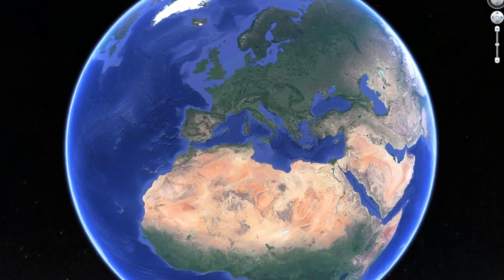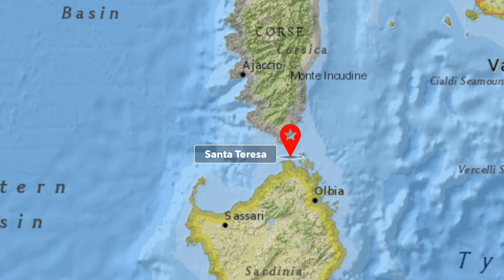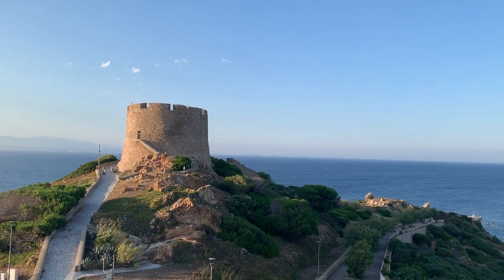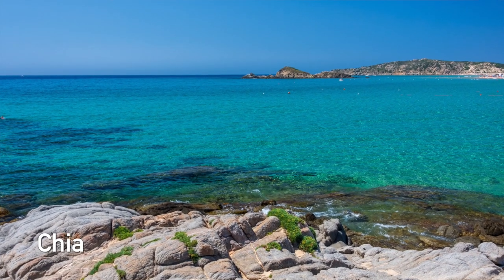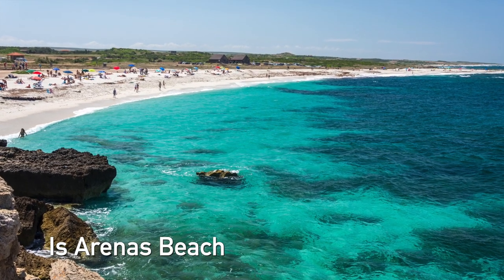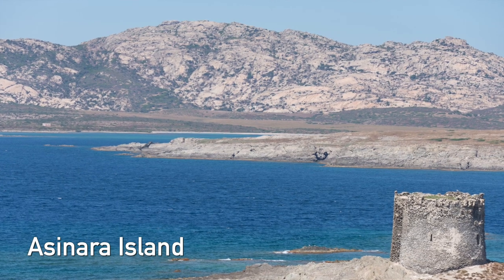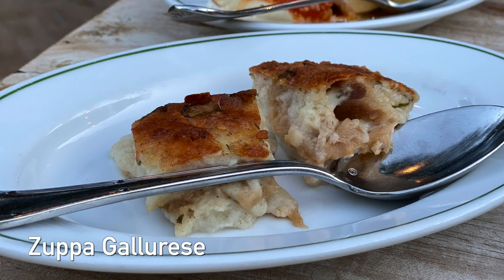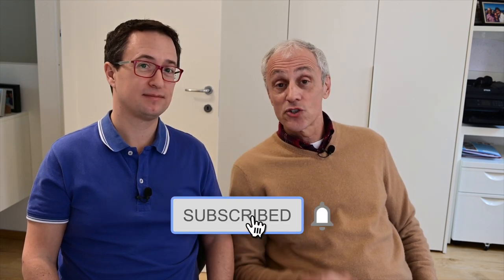Sardinia: Italy's Island Paradise - You NEED to See This!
Things to see in Sardinia, Italy - Today, we'll take you on a virtual tour of one of the best islands in the Mediterranean: Sardinia, Italy.

Before we discuss what to see in Sardinia, Italy, we explain how to get to the island by plane or ferry.

The incredible beaches are the most important things to see in Sardinia, Italy. We divided Sardinia into different areas, and we tell you all about the best beaches to see in each area of Sardinia.

We will also tell you about some famous archeological sites in Sardinia Italy, and some exciting things to see in the interior of Sardinia, Italy.

We finish our virtual tour of Sardinia, Italy, exploring the most famous and delicious local food and wines.

We hope you like this virtual tour of this amazing island we would love to hear from you.

Your engagement helps us keep creating the content you love.

00:00 - Start
00:36 - How to get to Sardinia
01:41 - Ferry Boats to Sardinia
02:48 - Sardinia North East
05:06 - Sardinia East Coast
05:52 - Sardinia South East
06:24 - Sardinia South West Coast
08:32 - Sardinia West Coast
09:53 - Sardinia North West
11:55 - Sardinia Interior
12:27 - Food of Sardinia